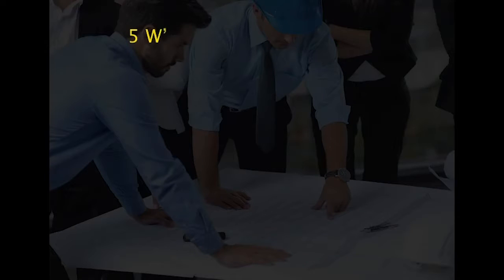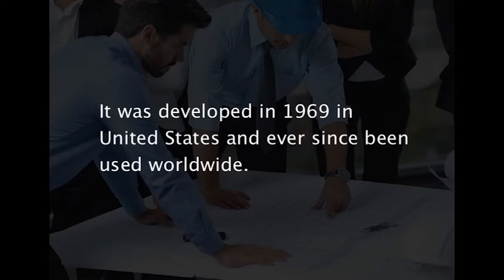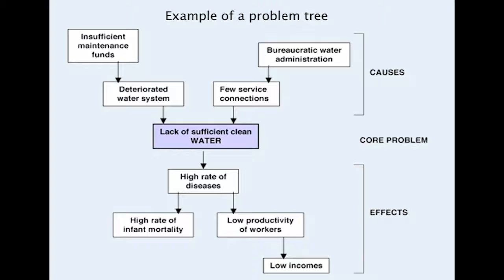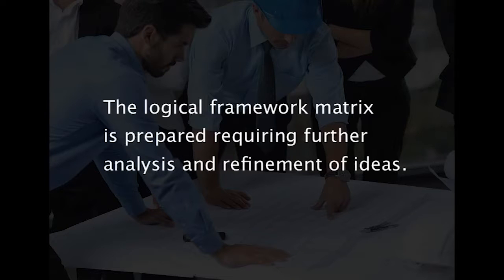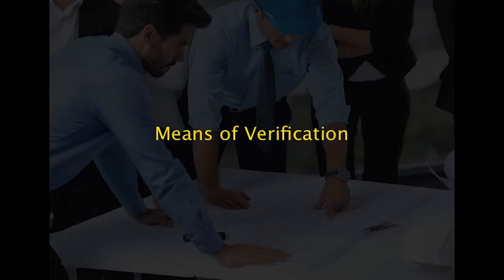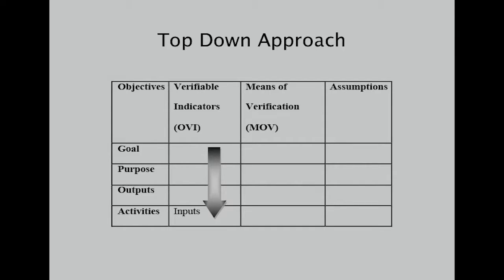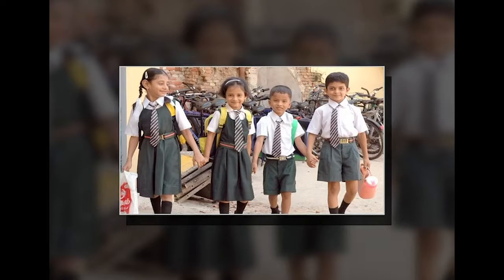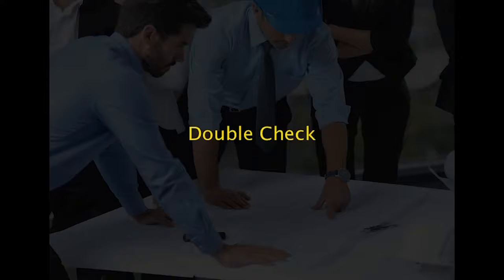W9 L3 Project management Implementation Plan 3